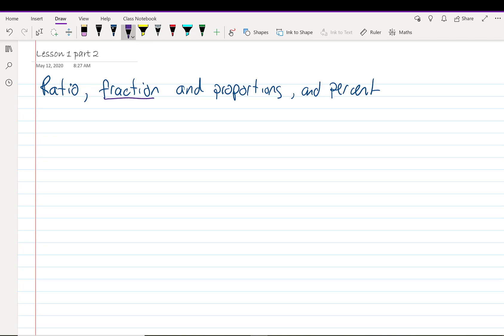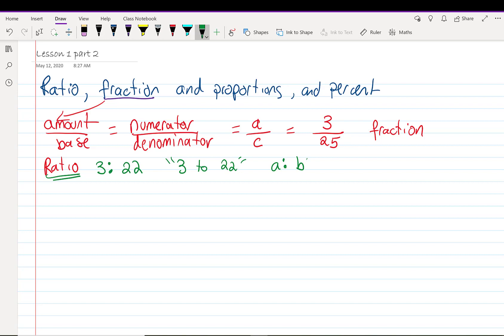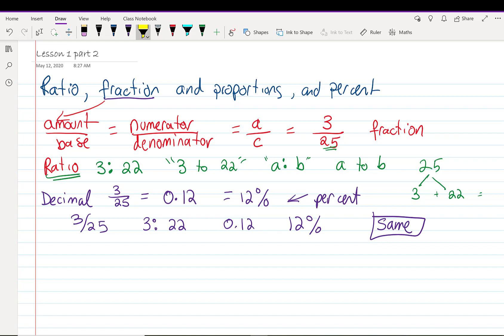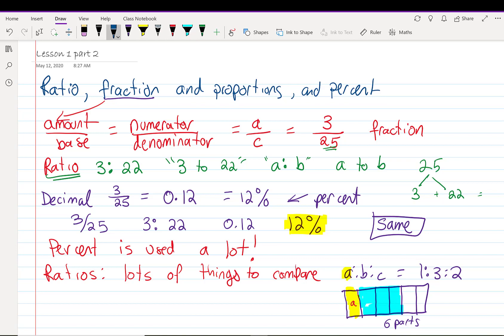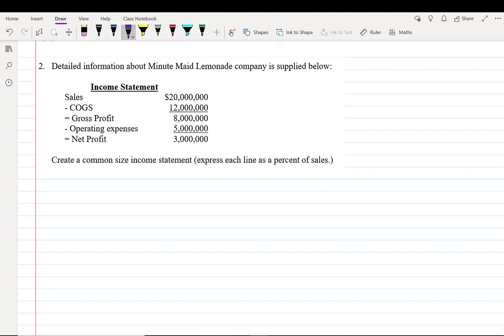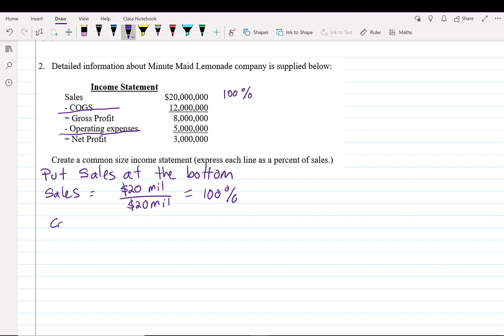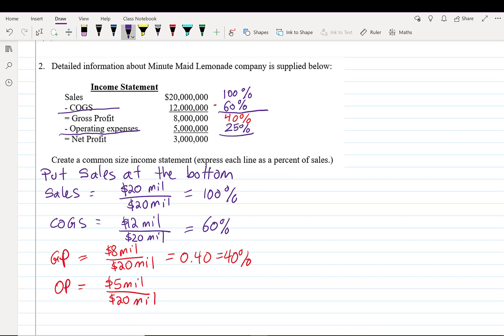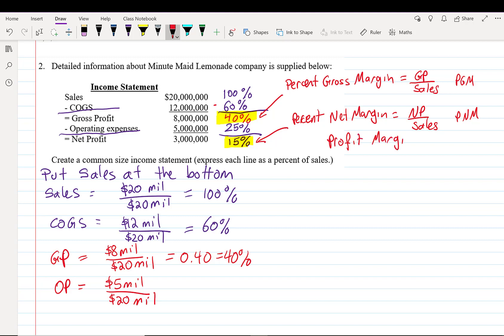Business Math, Lesson 1: Intro, part 2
Part 2 of a lesson on Business Math:

Detailed information about Minute Maid Lemonade company is supplied below:

Income Statement

Sales                           $20,000,000

- COGS                      12,000,000

= Gross Profit             8,000,000
- Operating expenses  5,000,000

= Net Profit                  3,000,000

Create a common size income statement (express each line as a percent of sales.)

Find the Percent Net Margin for both Charlie and Sam’s lemonade stand, and for Minute Maid.  Which company had higher Profit Margins?